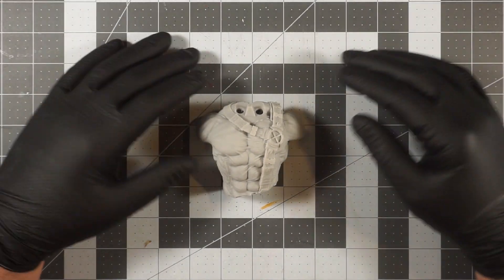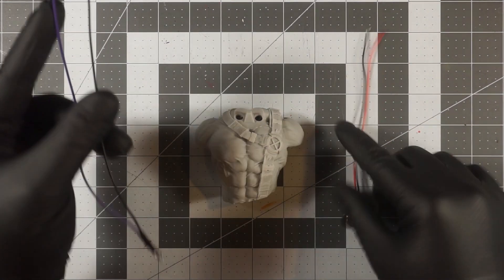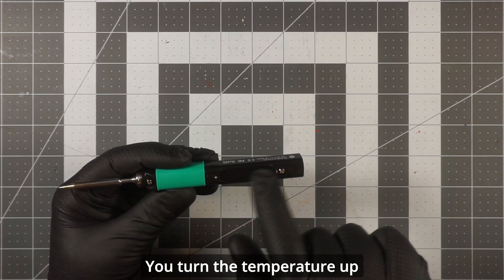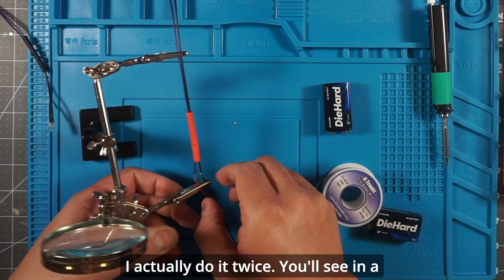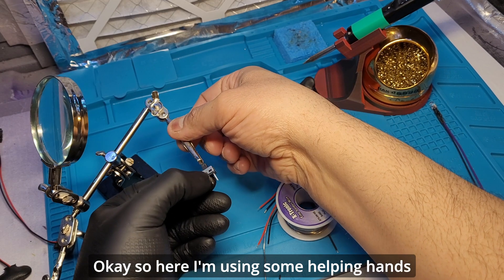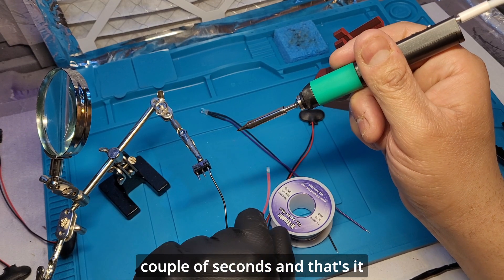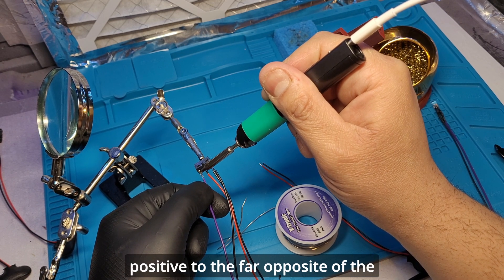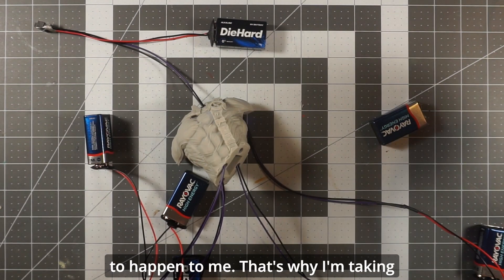NO MORE BOOM: Preventing Print Explosions & Resin Seepage | Safety Tips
In this video, I will show you how to create DIY UV LED for resin curing, offering a comprehensive guide on how to effectively cure the inside of your resin prints without the risk of explosions or resin seepage.

Resin printing enthusiasts often encounter issues with incomplete curing, leading to dangerous explosions or unwanted resin seepage. Our step-by-step tutorial provides a solution to this common problem, ensuring a safer and more successful resin printing experience.

We'll walk you through the process of creating your own UV LED setup, tailored specifically for curing the interior of resin prints. From selecting the right components to assembling your curing chamber, we've got you covered.

But safety is paramount. Throughout the video, we emphasize the importance of proper safety measures when working with resin and UV light. We'll discuss how to protect yourself from harmful UV radiation and minimize the risks associated with resin printing.

Whether you're a beginner looking to enhance your resin printing skills or a seasoned maker seeking a reliable curing solution, this video has something for you. Join us as we empower you to take your resin printing to the next level while prioritizing safety every step of the way.

Don't let exploding prints or resin seepage ruin your resin printing journey. Watch our tutorial now and unlock the secrets to successful UV LED resin curing!

UV LEDs
9-Volt Battery Connector
PINE64 Pinecil
65_Watt Wall Charger
USB-C Cable
Slide Switch